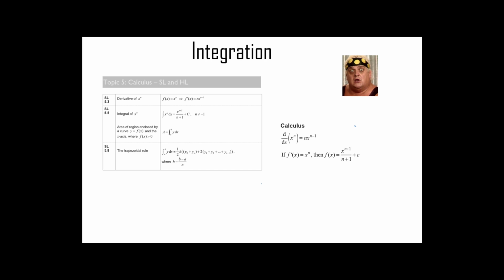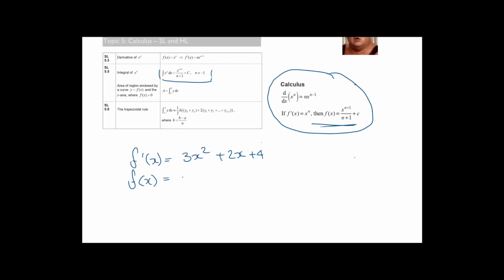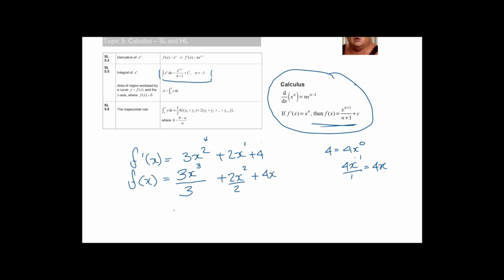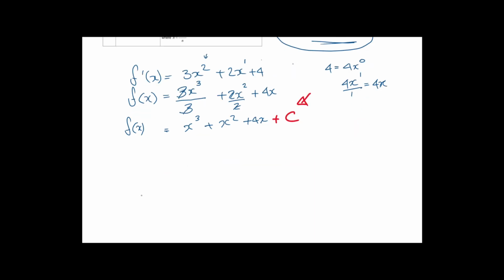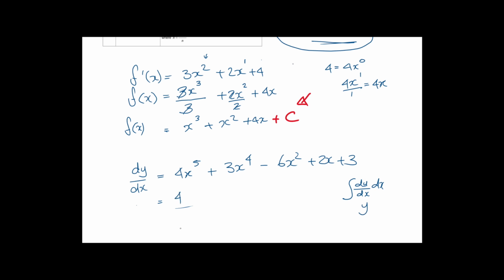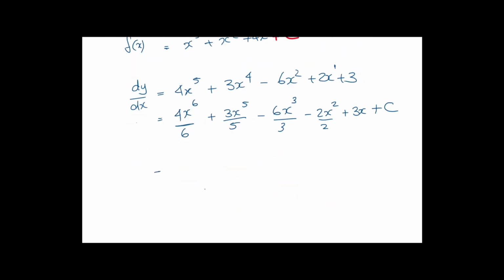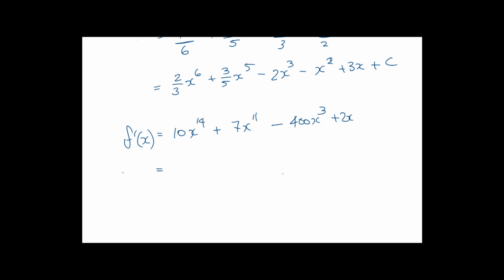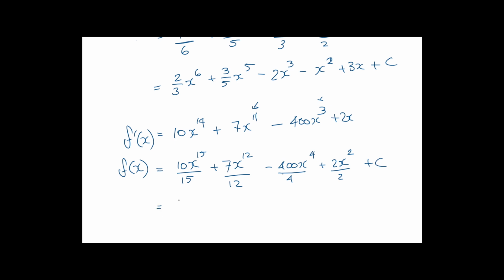Integration Power Rule Examples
In this video we just do a few examples of integration of polynomials using the power rule--the workhorse of integration.

Worked examples showing step-by-step methods for simple functions

Whether you’re studying for IB Maths SL/HL or NCEA Level 2 Calculus (AS91173), this video will help you build confidence and prepare for exam questions on antiderivatives, definite integrals, and applications.

Captain Calculus: Where maths meets mayhem, memes meet meaning, and learning gets a wild creative twist. I'm a mathematician who mixes algebra with The Beatles, drops Churchill quotes like punchlines, and turns Muppets into mathletes. From educational videos with personality to lessons that stick because they're weirdly unforgettable, this channel is all about making learning fun, visual, and just a little bit bonkers.